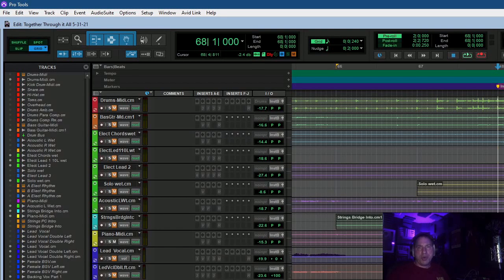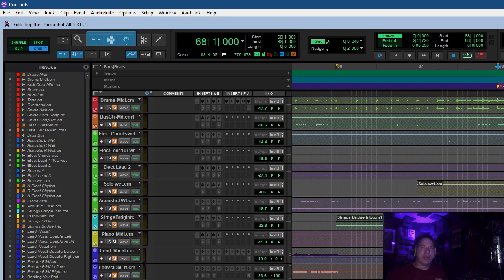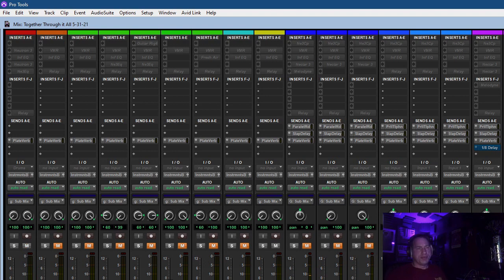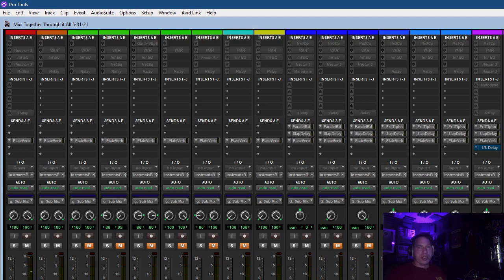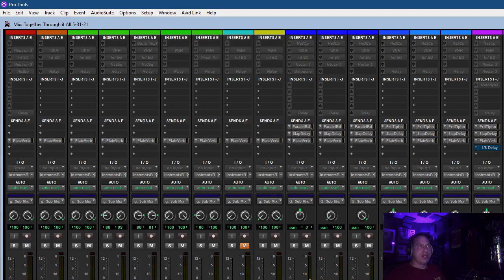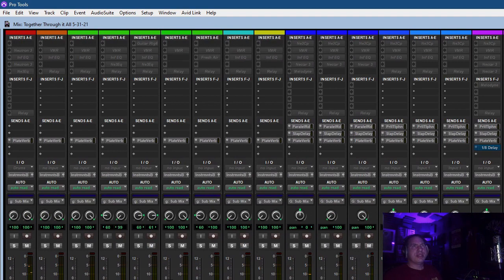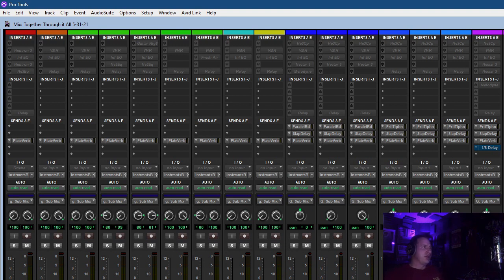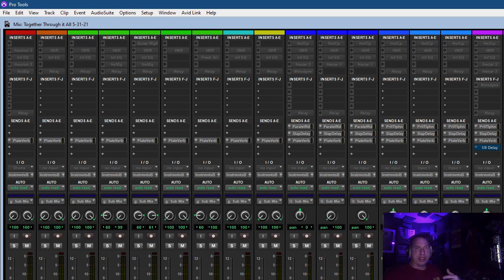Daryl Myers-Studio Saturday {TOGETHER THROUGH IT ALL} Brief Mixing Walk Through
Daryl Myers-Studio Saturday. Brief Mixing Walk Through of my latest Single "Together Through It All."

This is just a quick walk through of how I put this song together from writing to mixing stages in my DAW Avid Pro Tools. Let me know if you want to see more in depth of how I do certain things and I'll make some more videos of my process.

"Together Through It All" is country song with a classic sound and a bit of an ethereal tone. This is about the struggles couples go through in life, but find a way to persevere. I even got my beautiful wife to help with the background vocals on this one!

to listen to more songs, on Spotify or any streaming service that you prefer Thanks!

Daryl Myers is a singer, songwriter and producer from Mobile, AL

Devil Dogs written, performed and produced by Daryl Myers
with exception of:
Backing Vocals- Rebecca Myers
Guitars- by Hugh Harsher

Together Through It All

We said some things
Some things we didn’t mean
Then you walked out that door
But you came back to me
And I know you worry
Next time it’s gonna be
Me who’s standing at the door
Wondering if I’m gonna leave

But even if I do
I’ll always come back to you

Things won’t always work out
And there’ll be no on to blame
Life will try and break us
In ways we can’t explain
So let tomorrow come
Let the heavens fall
Hand in hand we’ll carry on

These troubles we share
They weigh on our minds
These doubts and these fears
Consume our whole life
We ask ourselves
Is there something to save
Something worth keeping
The promise that we made

I’ll hold on to you
If you’ll hold on to me

No, things won’t always work out

Yes Hand in hand we’ll carry on